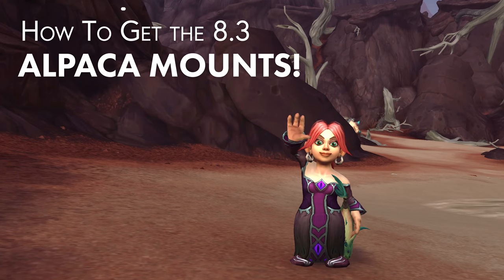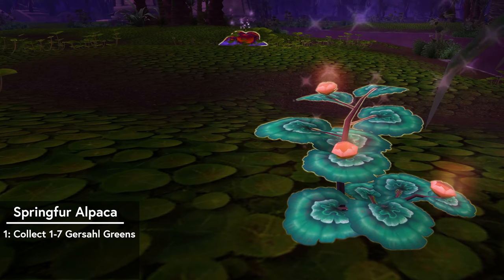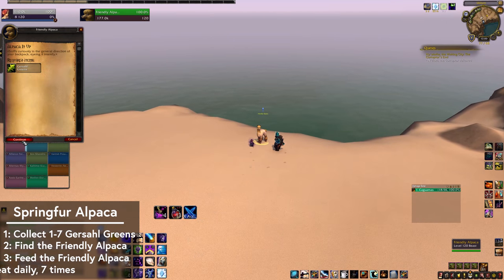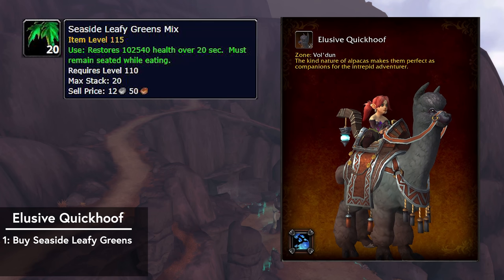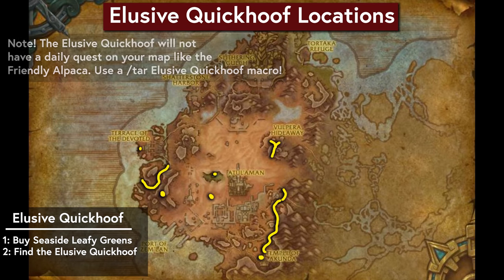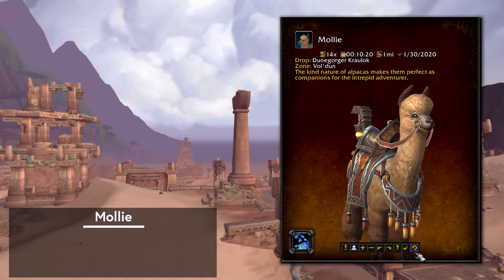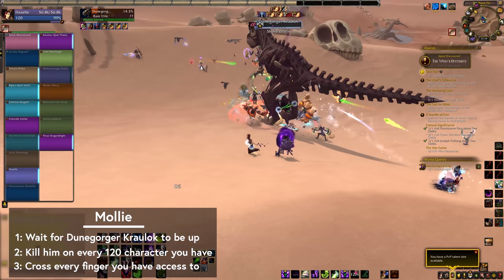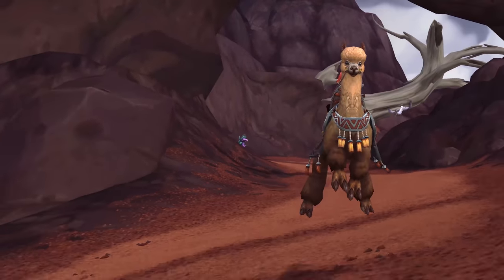Alpaca Mount Guide - How To Get Every 8.3 Alpaca Mount in WoW!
Alpaca mount guide! Walking you through how to get the Springfur Alpaca, Elusive Quickhoof and Mollie alpaca mounts added to WoW in Patch 8.3. The new WoW alpaca mounts are too cute to not go for. In order of difficulty, I'd rank the 8.3 alpaca mounts as Springfur Alpaca easiest - Elusive Quickhoof medium and then Mollie as potentially the hardest alpaca mount to grind out since you have so little control over the drop. If you get lucky with Mollie, the Elusive Quickhoof will be the toughest alpaca mount.

Paste this script into your chat log and press enter to see your progress on feeding the Friendly Alpaca. (Optional)

/script print(GetQuestObjectiveInfo(58881, 0, false))

For the Springfur Alpaca, start by collecting Gersahl Greens from Gersahl shrubs along the riverbanks of Uldum. You'll need 7 in total, so you may as well just stock up and keep them in your bags. Then, you need to find the Friendly Alpaca. There are 13 spawn points, it has a 5 minute or so uptime with a 5-10 minute respawn. If available, I recommend joining Friendly Alpaca farming groups that can plant a member on each spawn point to wait for the alpaca. You need to find and feed the Friendly Alpaca 7 times before it will offer you the Alpaca it in quest and the Springfur Alpaca mount.

For the Elusive Quickhoof alpaca mount, you need to find the rare Elusive Quickhoof alpaca NPC in Vol'dun and feed it 1 Seaside Leafy Greens mix. You can buy the Seaside Leafy Greens mix from Tortollan vendors, including the one on the Brutosaur auctioneer mount. You only need to find the Elusive Quickhoof once, but it has a much longer respawn time than the Friendly alpaca. Like the Friendly Alpaca, multiple people can feed it and get their Elusive Quickhoof mounts from one Elusive Quickhoof spawn.

For Mollie, you need to wait for Dunegorger Kraulok to become the active BfA world boss. They're on a six week rotation. Once he's up, kill him on as many 120 alts as you have. Leveling more alts to farm Dunegorger Kraulok on is the only way to improve your odds at a Mollie mount drop.